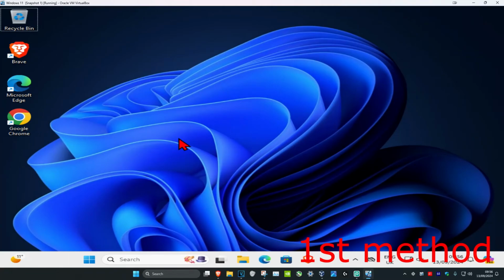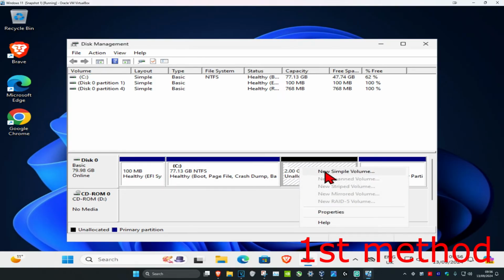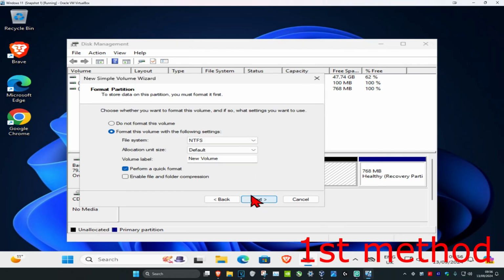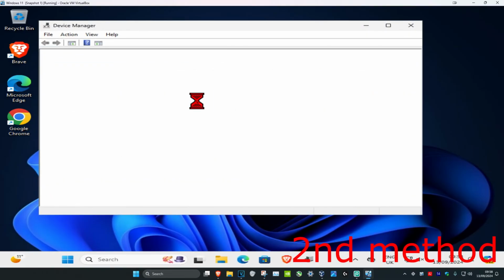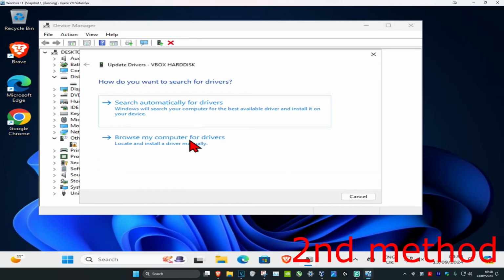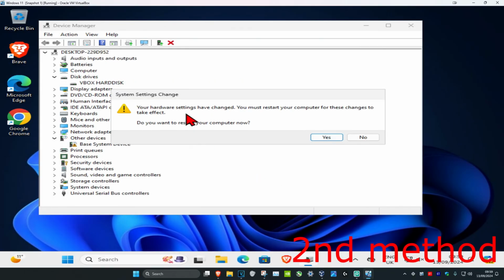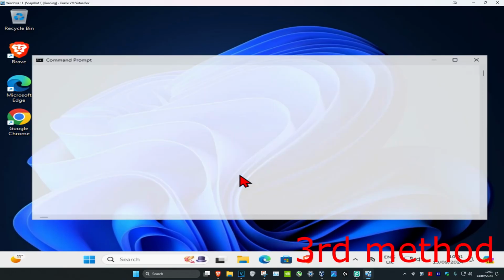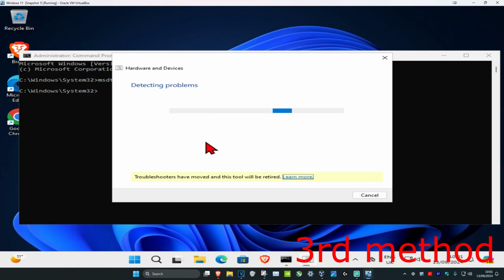How To Fix SSD Not Showing Up in Disk Management or BIOS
SSD Not Showing Up in Disk Management or Bios in Windows 11/10 FIX [Tutorial]

The Solid-State Drive (SSD) is a great upgrade over the hard disc drive (HDD). It is comparatively faster and is one of the best ways to increase a system’s performance. However, some users have reported that Windows 11 or Windows 10 is not recognizing the SSD.

By default, Windows is designed in such a way that it automatically recognizes any external drive including SSD that you insert into the system. But the real problem arises when it fails to do so.

Issues addressed in this tutorial:
ssd not showing up in disk management
ssd not showing up in disk management windows 10
ssd not showing up in disk management windows 11
can't see new ssd in disk management
why isn't my ssd showing up in disk management
new ssd won't show up in disk management
ssd is not showing up in disk management